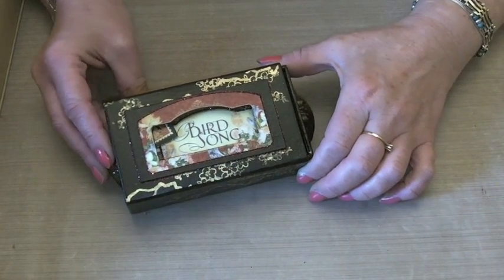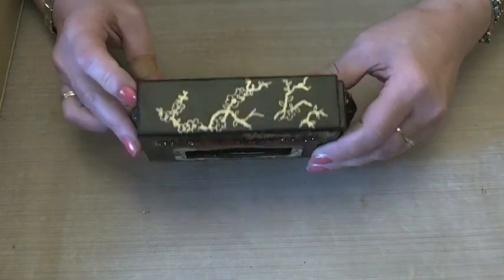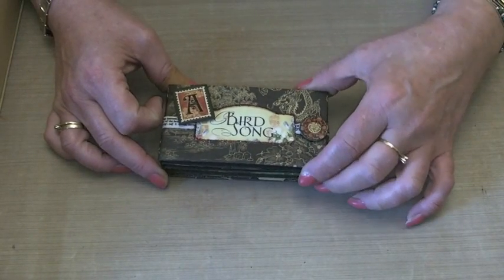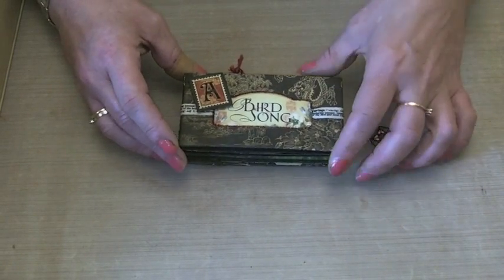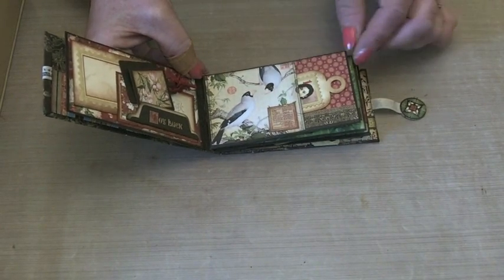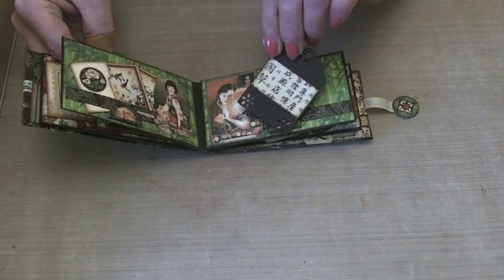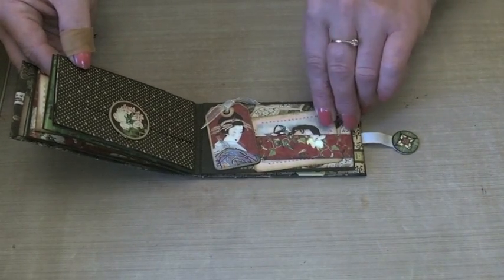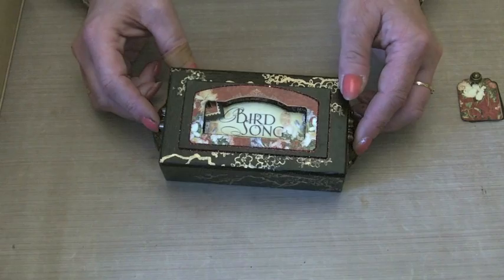Bird Song Altered Match Box Graphic 45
An altered Graphic 45 Matchbox and mini album made using the gorgeous Bird Song collection